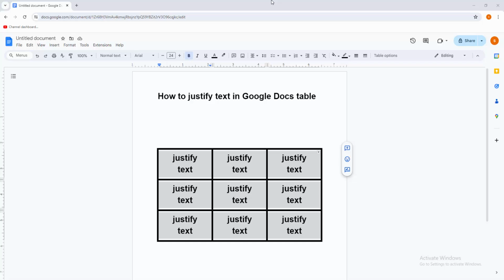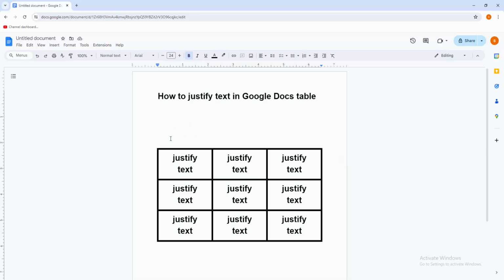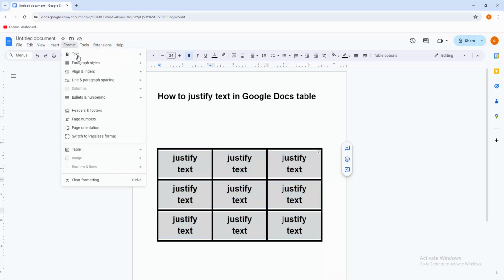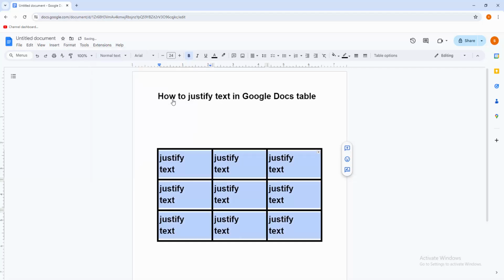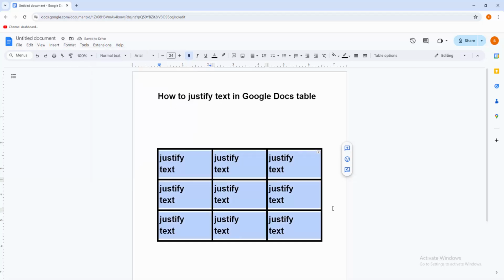How to justify text in Google Docs table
Assalamu Walaikum,
In this video I will show you, How to justify text in Google Docs table.  Let's get started.